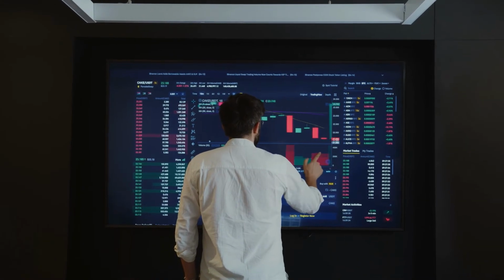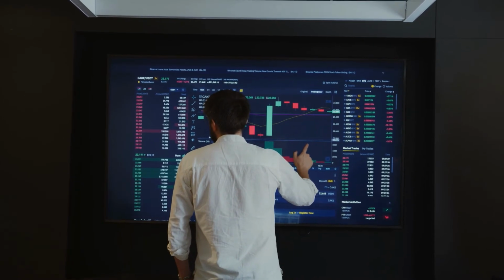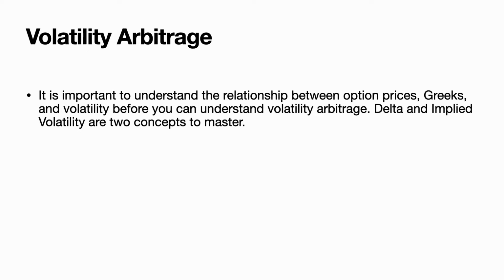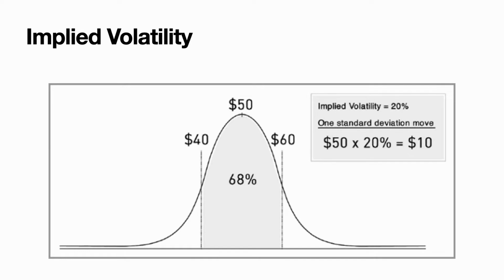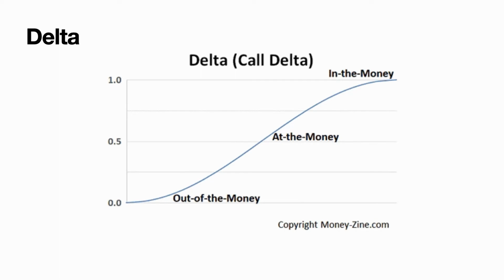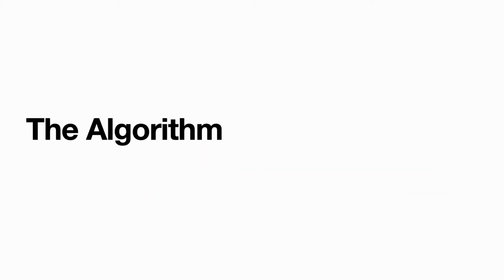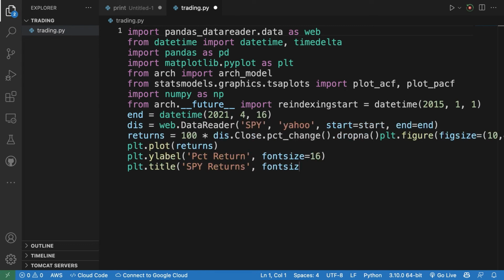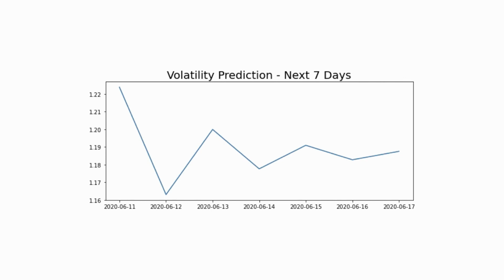I Need Money, That's Why I Wrote An Algorithm and taught it how to make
I needed money so by understanding algorithmic trading and applying some algorithmic trading strategies. I was able to come up of my own trading strategies. And this helped me make a lot of money in stock market.

It appears to be getting harder and harder to find extra profits in the markets. There are still fortunes to be made with a bit of human ingenuity and technical prowess. We will use this algorithm to capture one of the few remaining arbitrage strategies: volatility. Volatility arbitrage isn't as intimidating as it appears at first, so let's explore why it isn't as hard as you may think

Read exclusive articles, book chapters and hundreds of source code, which you can use to put on your resume to make it shine.

All the explanations are published on medium for free, please follow me on medium.